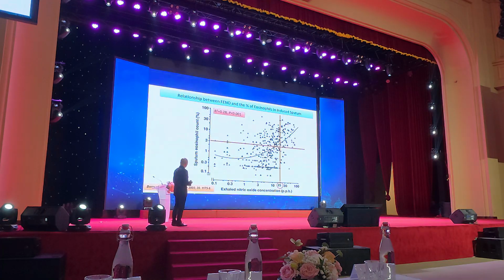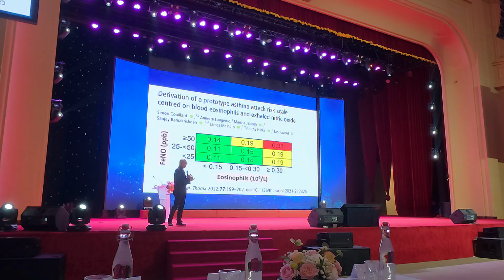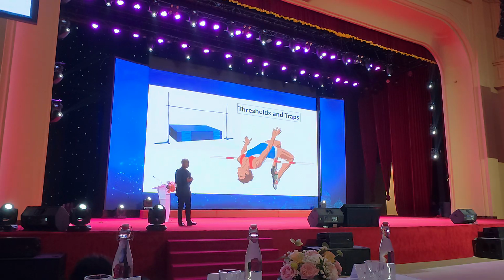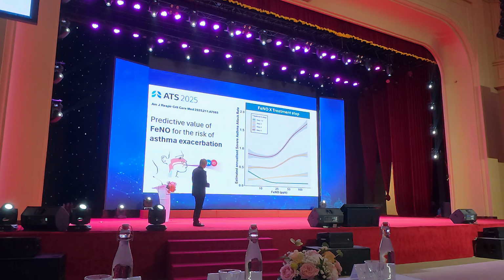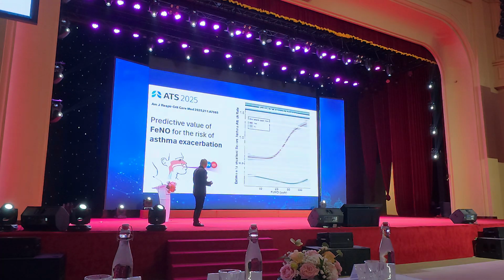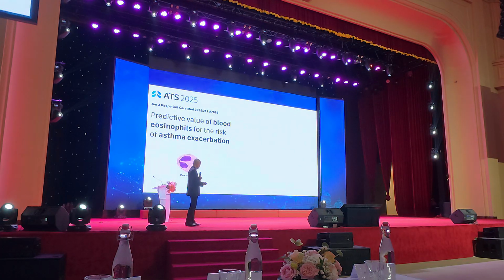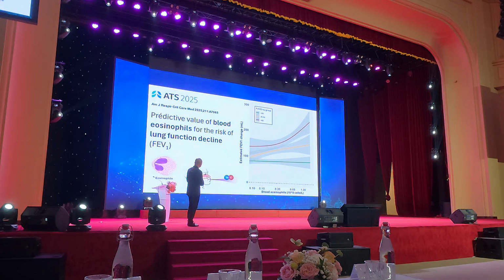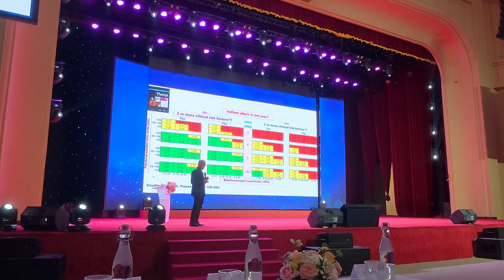GS Đinh Xuân Anh Tuấn - Vin Uni 2026